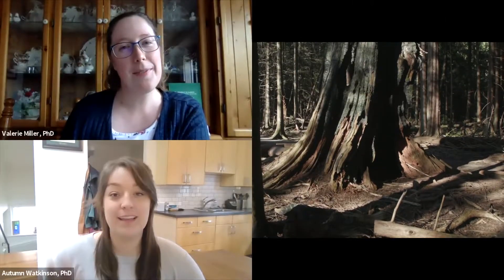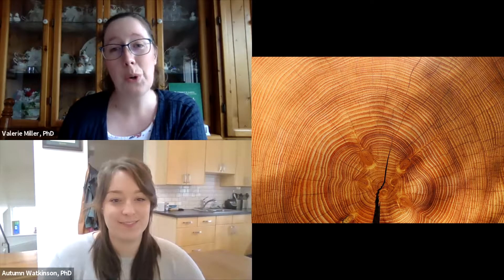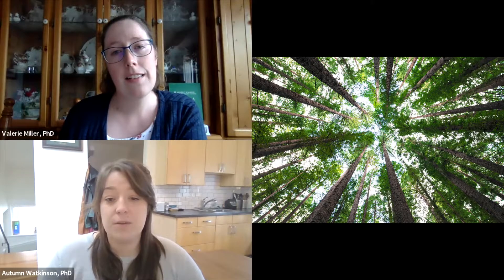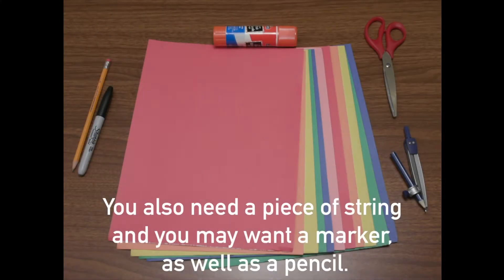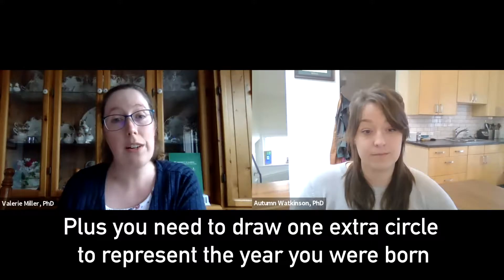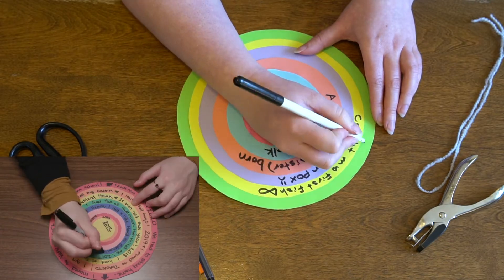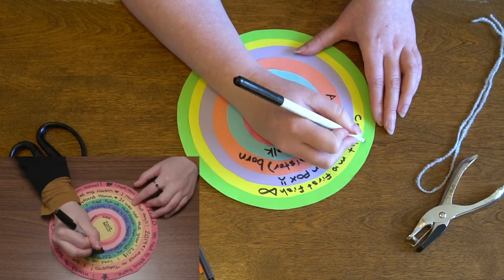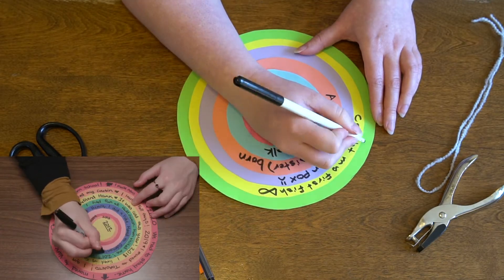Tree Rings: Understanding The History Of A Tree (Grade 4 and Up Version) | Energy At Home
Join Autumn Watkinson, PhD, Postdoctoral Teaching and Research Fellow at the University of British Columbia, and Valerie Miller, PhD, Future Energy Systems’ Outreach Coordinator, explore tree rings and how they can tell us stories of the past. Then join Autumn and Valerie to create a tree ring of your own life in this easy to do craft.

You can learn more about the Kauri tree found in the bog

Sources for Additional Photos:
Kauri trees - Image by Simon from Pixabay, Image by Yathursan Gunam from Pixabay
Tree rings - Image by Melanie Simon from Pixabay, Image by Couleur from Pixabay, Image by PixelAnarchy from Pixabay
Forest - Photo by Liam Pozz on Unsplash, Photo by Kevin Ortiz on Unsplash, Photo by Arnaud Mesureur on Unsplash
Sagebrush - Photos by Autumn Watkinson